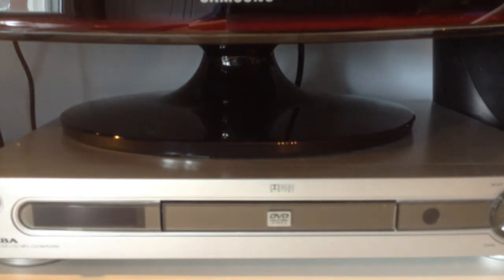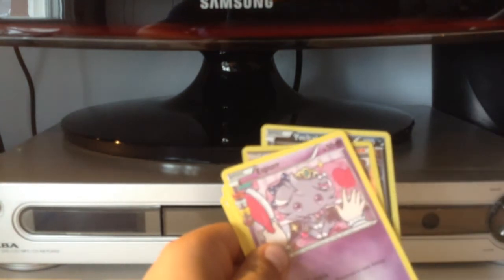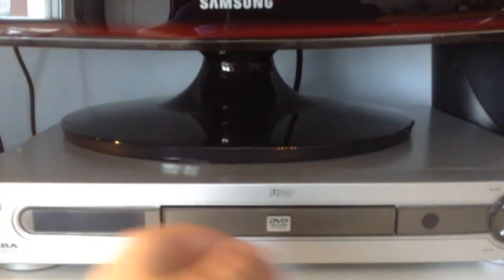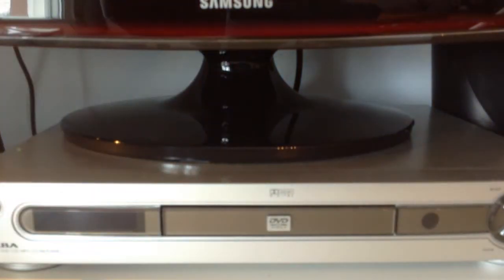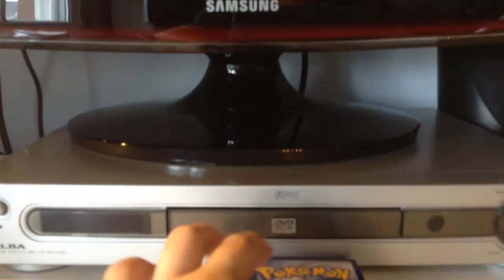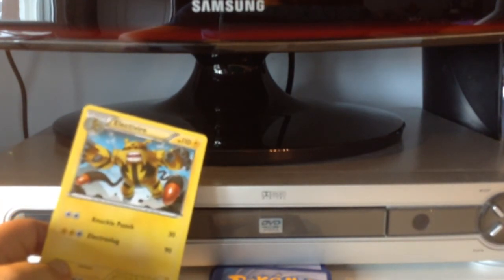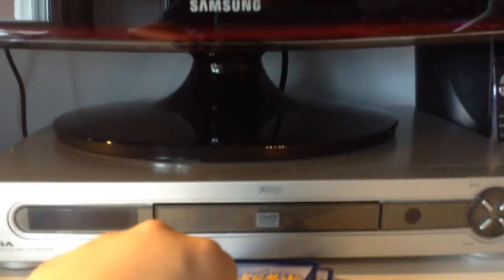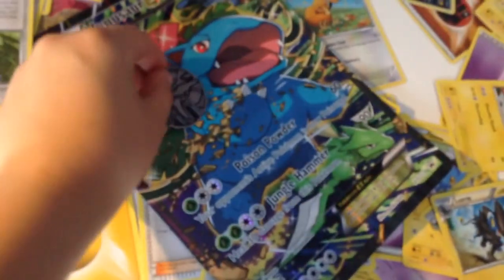LEDGENDS FOR DAYS | Pokemon pack opening